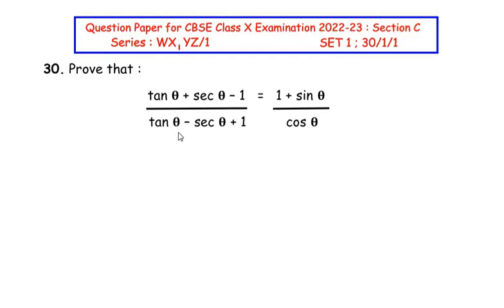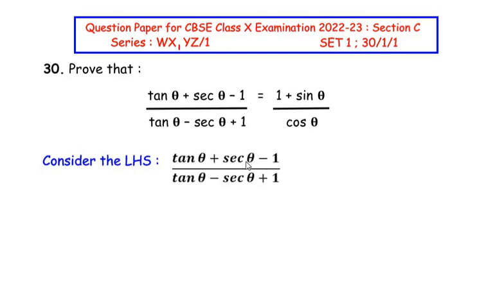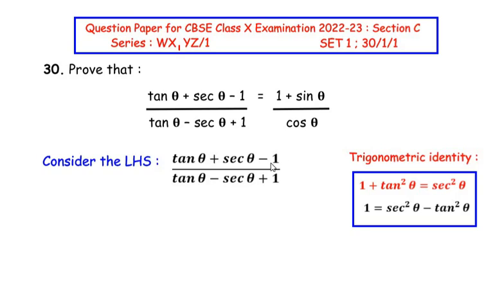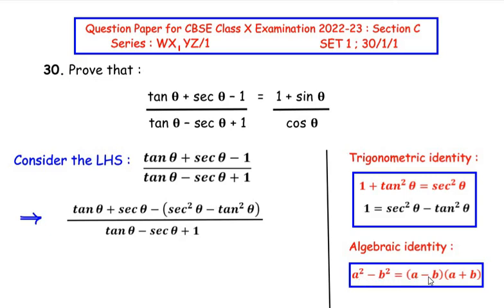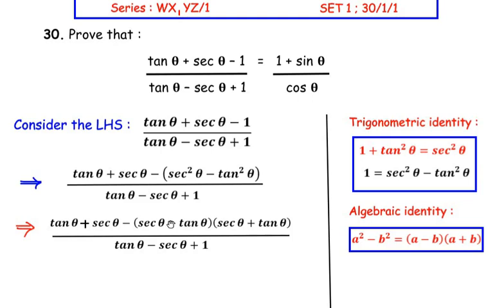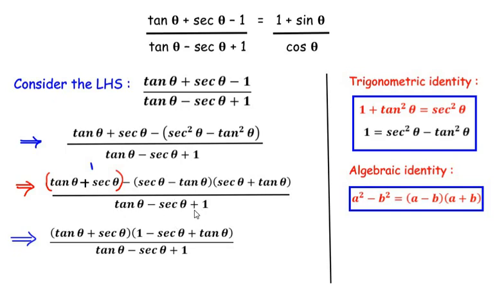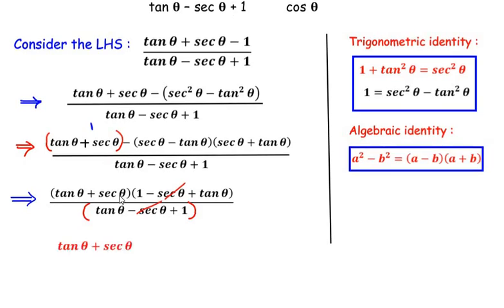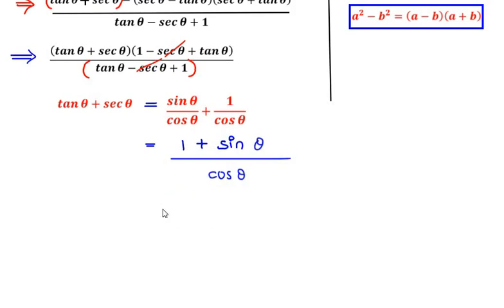Q30 - Prove that : ( tan 𝛉 + sec 𝛉 – 1 ) / ( tan 𝛉 – sec 𝛉 + 1 ) = ( 1 + sin 𝛉) / cos 𝛉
This video explains an example from "Introduction to Trigonometry" Chapter.